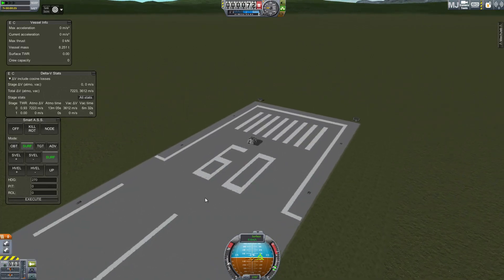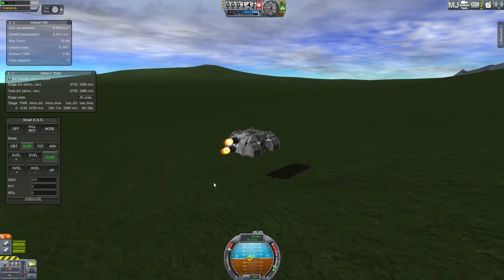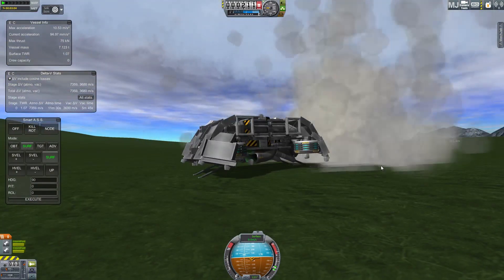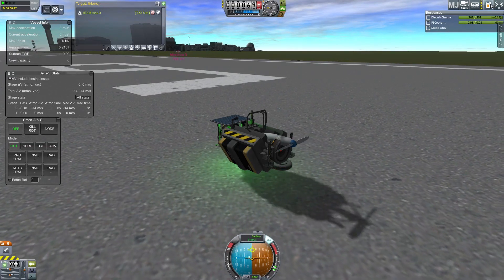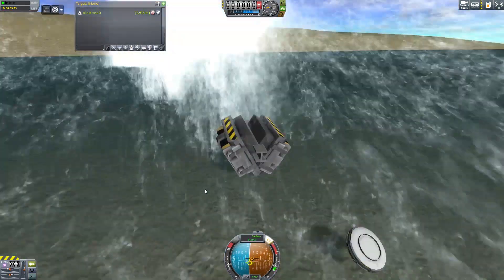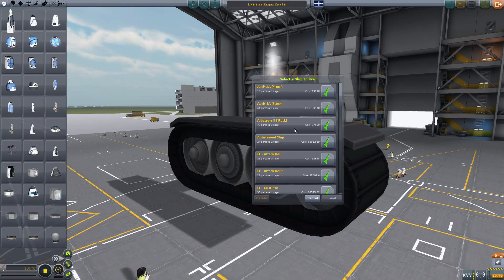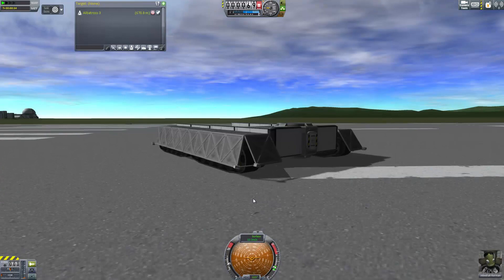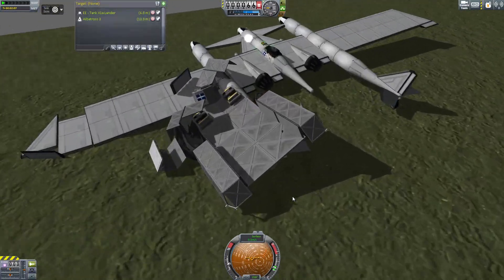Anti-Gravity with Kerbal Foundries for Kerbal Space Program - Modlight